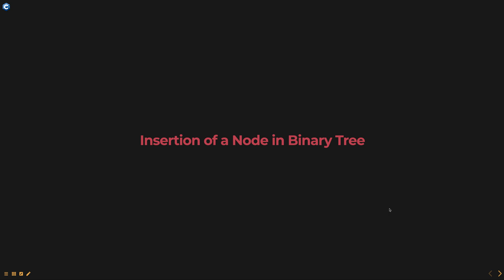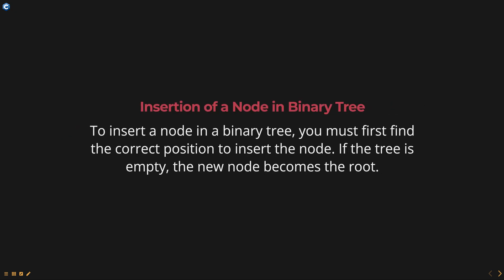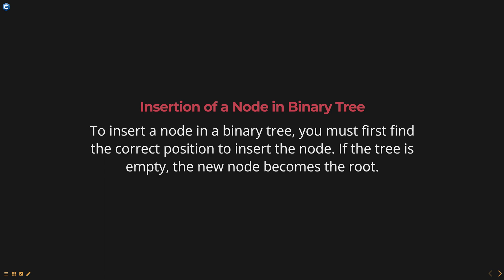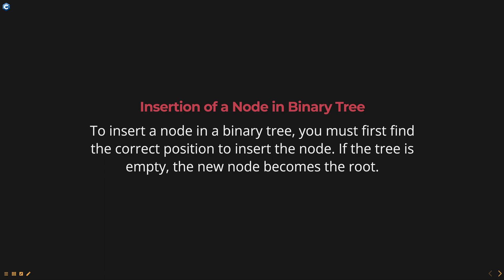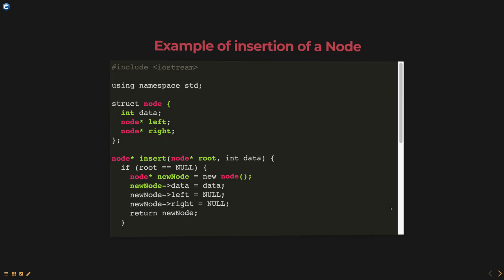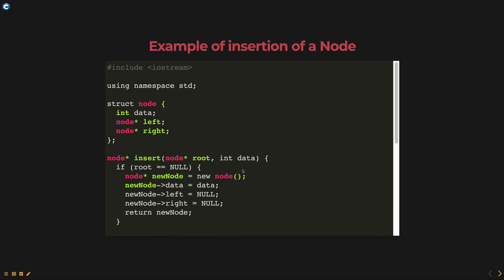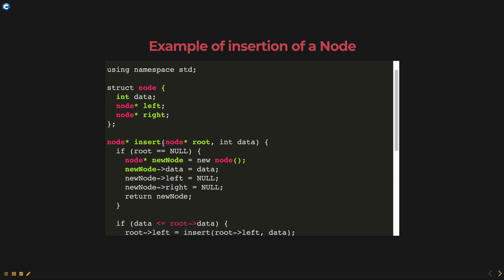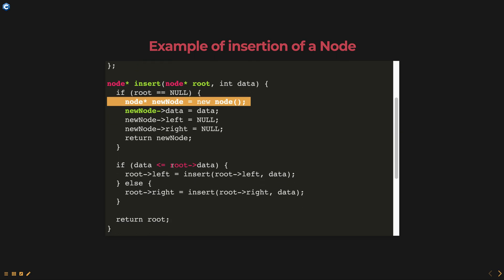Insertion of a Node in Binary Tree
To insert a node in a binary tree, you must first find the correct position to insert the node. If the tree is empty, the new node becomes the root. If the tree is not empty, we start from the root and compare the value of the node to be inserted with the value of the root.

C++Tutorial
C++DataStructures
C++InterviewQuestions
C++ForBeginners
C++Concepts
C++Training

C++ Data Structures for beginners
Data Structures in C++ for beginners
C++ Data Structures concepts for beginners
Computer science degree - C++ Data Structures concepts
C++ training
BSc in computer science - Data Structures in C++
C++ tutorial
C++ Data Structures for software engineering
C++ Data Structures concepts and examples